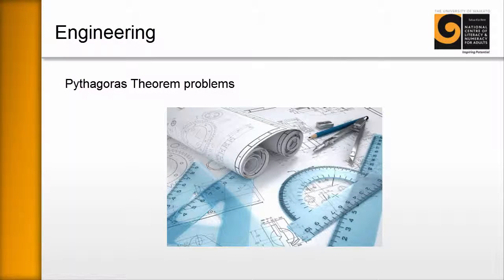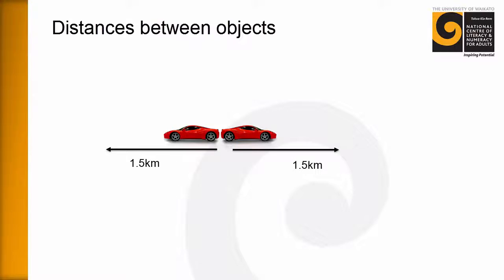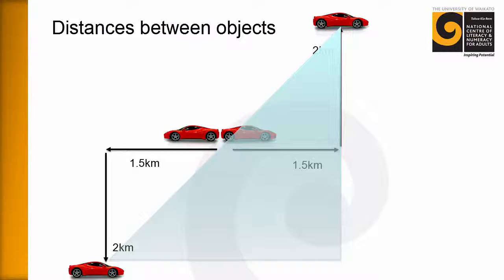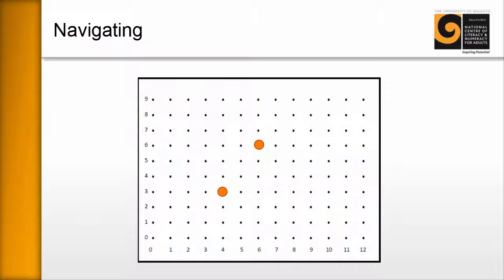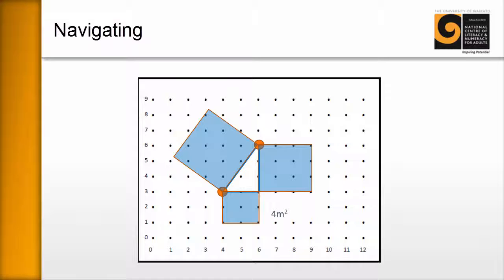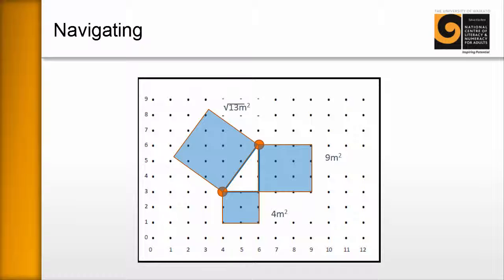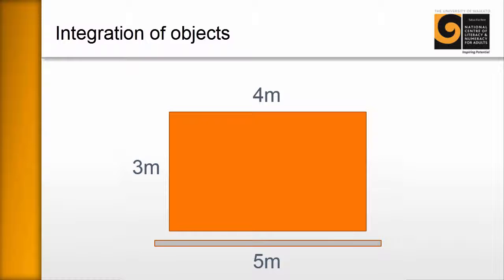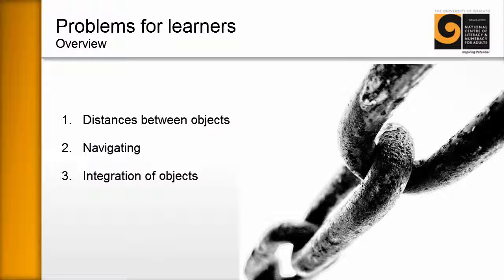Engineering Pythagoras Theorem problems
This video provides an overview of three quick problems you can use with you learner to get them to think about how to apply the Pythagoras Theorem.

It is part of a suite of Engineering resources that supports some key areas which educators and learners can find challenging.

 - The metric measurement system
 - Area and perimeter
 - The Pythagoras Theorem

to find the teaching and learning sequences and supporting resources which can be used both as professional learning for educators and trainers and as practical strategies to use with learners.